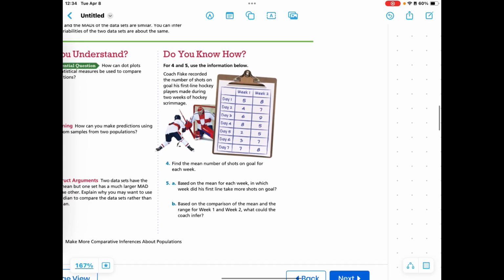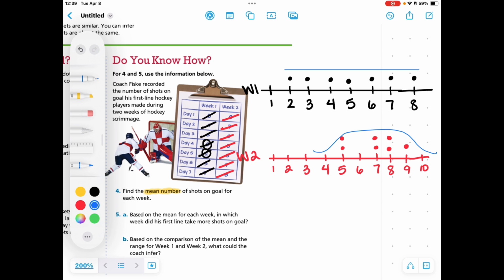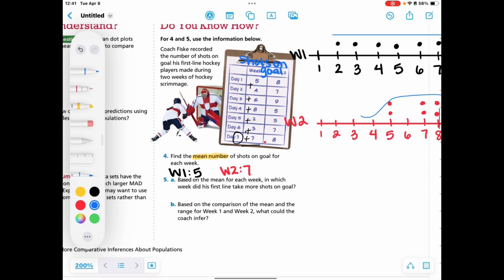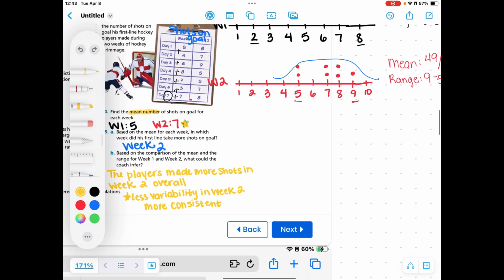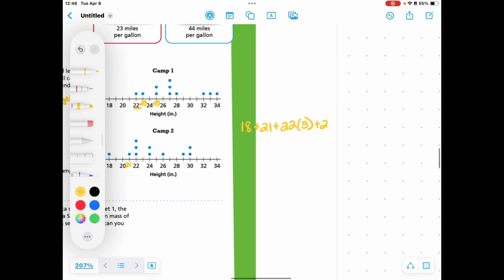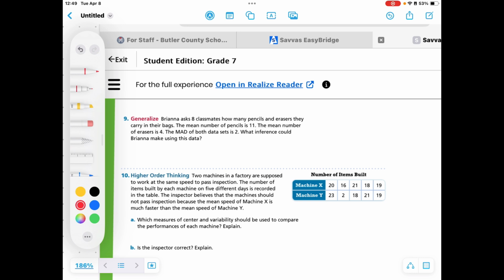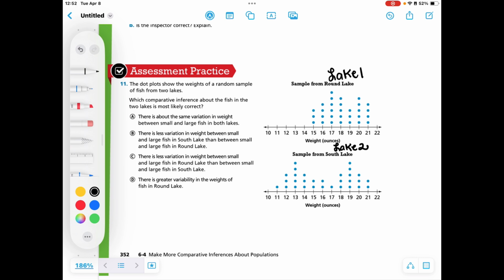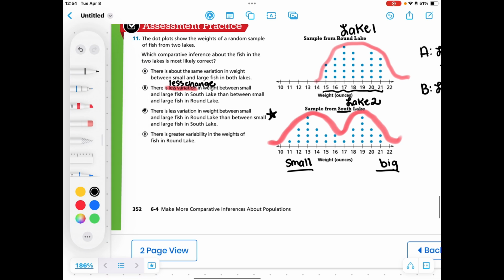Make more comparative inferences about population practice problems